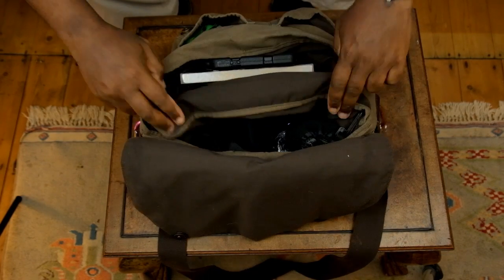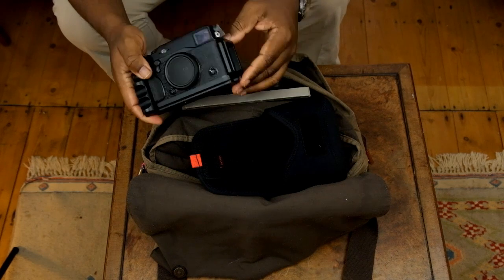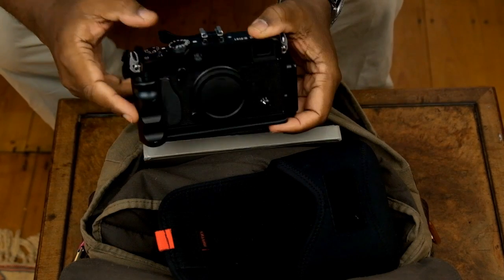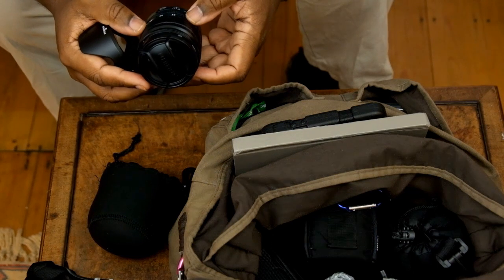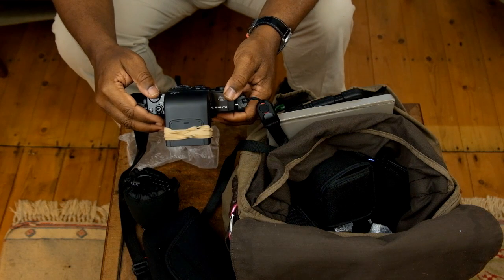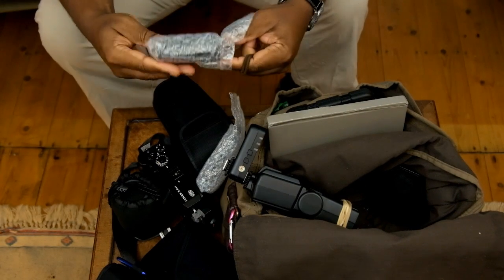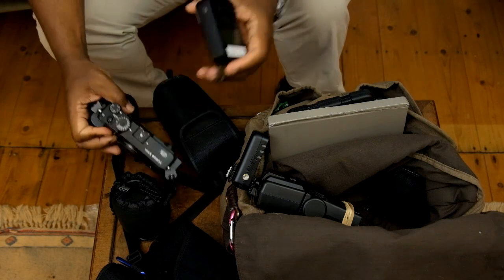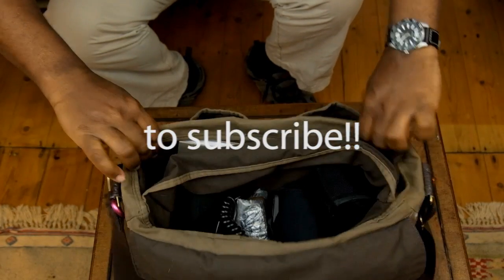What's in my Fuji X-Pro1 camera bag?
This is my very first YouTube broadcast, so I decided to start easy with a video about the contents of my go anywhere camera bag, which is based around my Fuji X Pro 1.

Since the recording of the video, I’ve added a few additions to my bag with the main one being the "Matt Widgery" waterproof insert which has added a extra layer of protection for all my kit. If you want to find out out more about the insert, check out Matt's video here:

Other bits and pieces that I have added into the mix are the following:

A Nikon SK7 off camera Flash Bracket

Three Yongnuo RF 603 Radio Triggers (as opposed to the Yongnuo RF 622C that I mentioned in the video)

Two extra batteries for my X Pro 1 (my advice to anyone shooting with the X-Pro 1 is to have at least three fully charged batteries at all times). With that in mind, I'm about to order a small re-charger as my final insurance that I'm never caught short on the job.

If you are interested here are the links to my earlier guest roles on the Matt Widgery channel when we talked about the X-Pro 1 and off camera flash:

and Part Two

Big thanks goes out to my first assistant, Alessandra Dagos for also helping me produce this video.